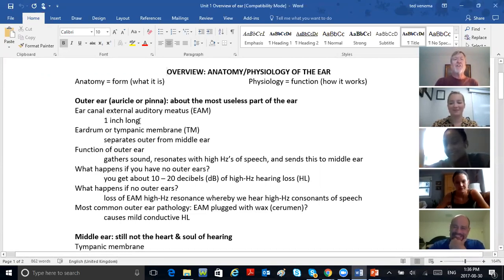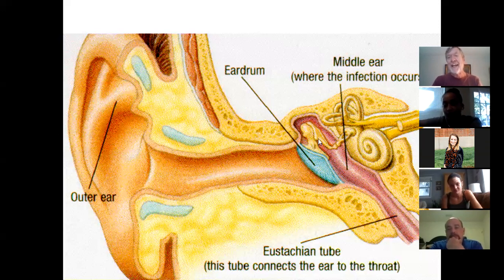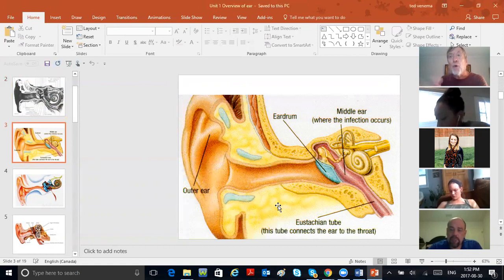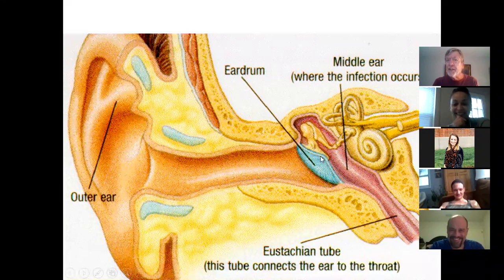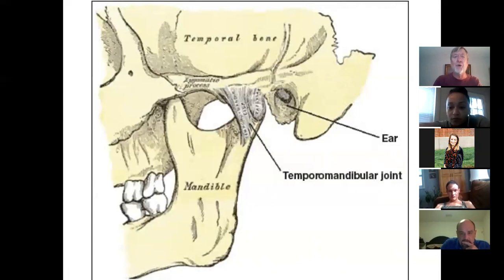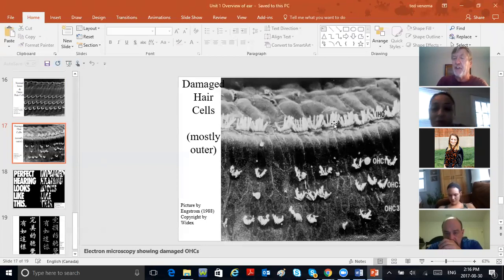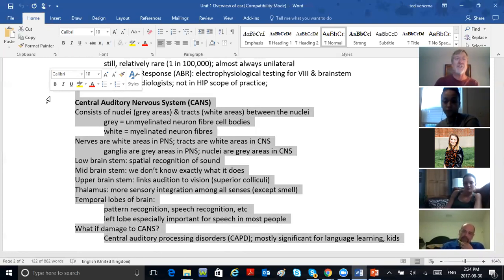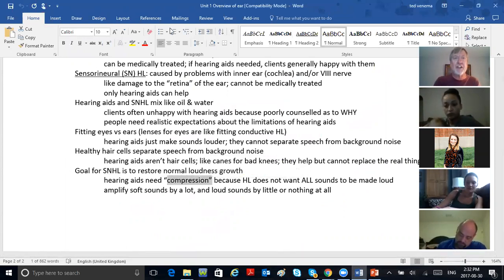120 Zoom Session #1